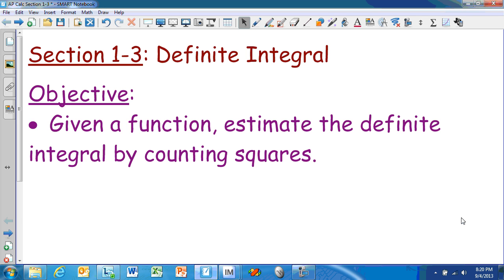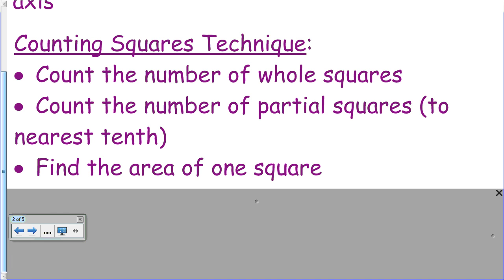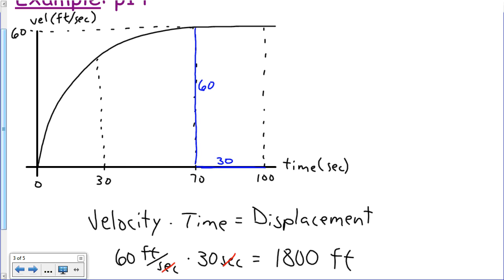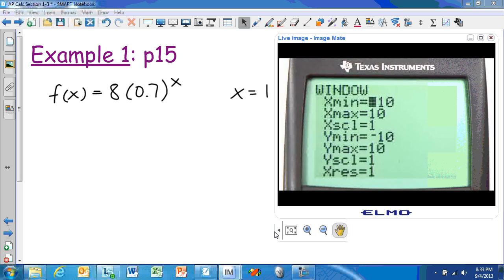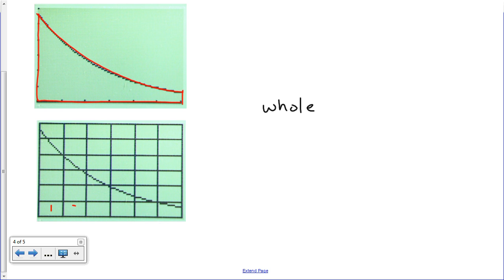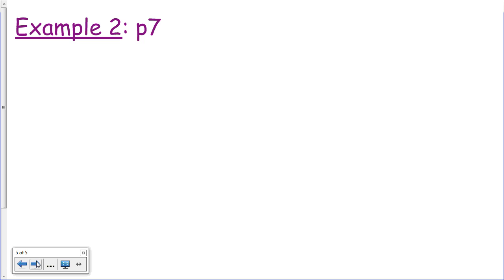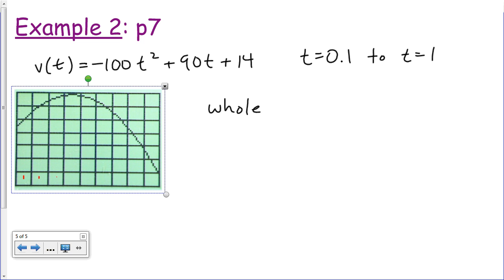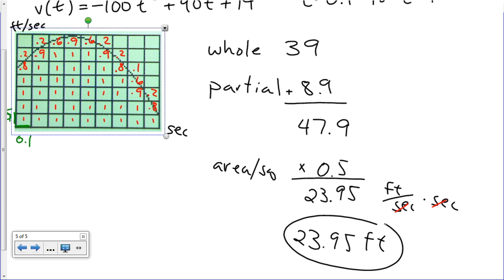AP Calc Section 1-3